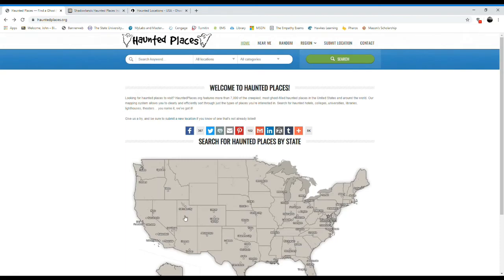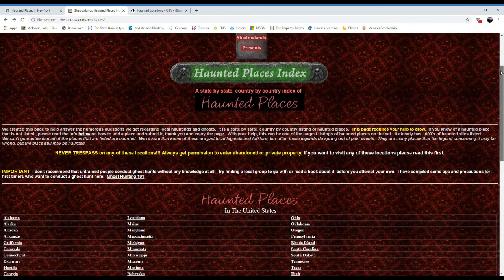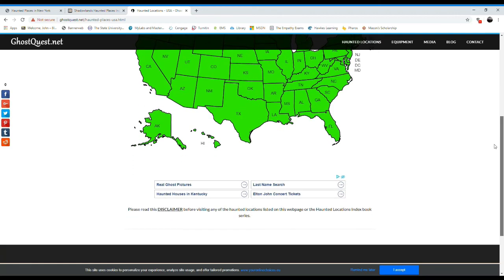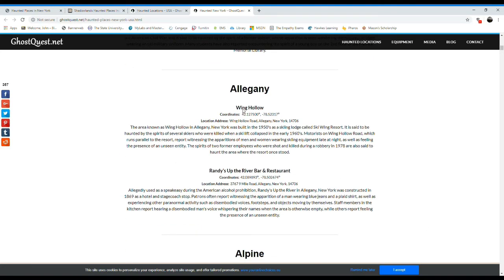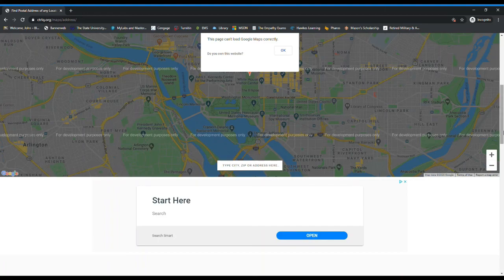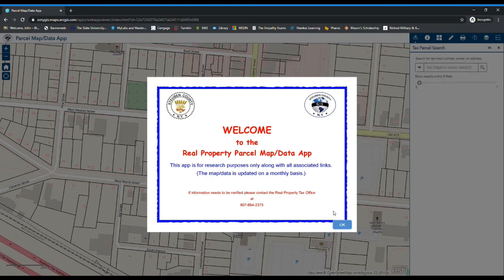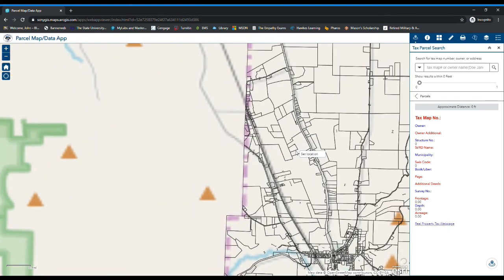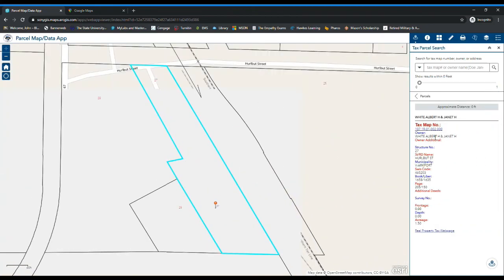The Basics of Paranormal Investigations with JD Currie; How to find any haunted location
Are you new to paranormal investigating? Have you bought a new ghost hunting gadget and are not sure how to use it? Are you looking to find some new paranormal investigation locations? Welcome to the show that has the answers to all these questions and many more. During these short introductory videos I while help you to understand many of the complicated parts of paranormal investigations. These videos will sometimes even have special guests that will make an appearance help me to explain something paranormal.

disable_polymer=true

If you are an Alfred State student, then join our PioneerLink